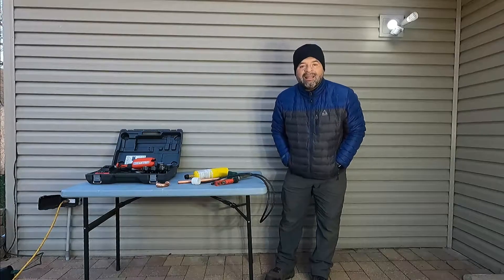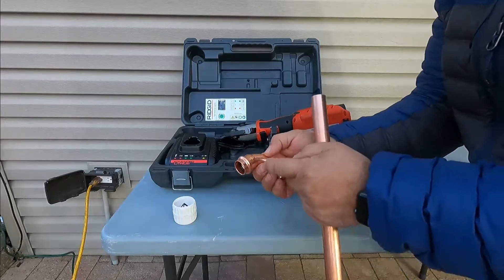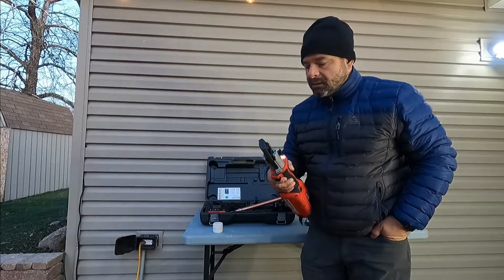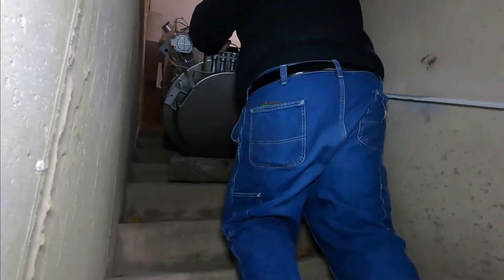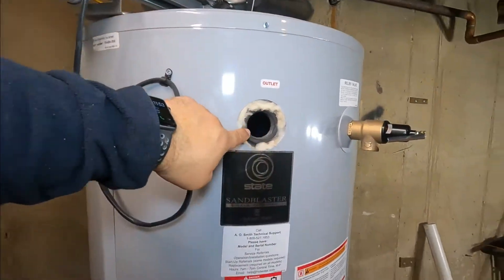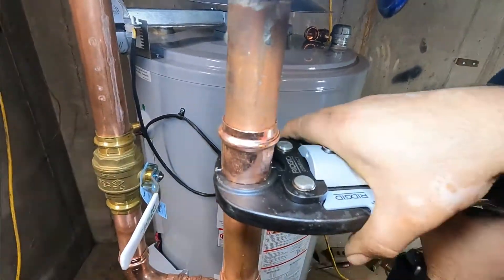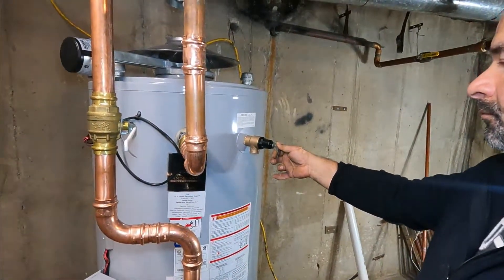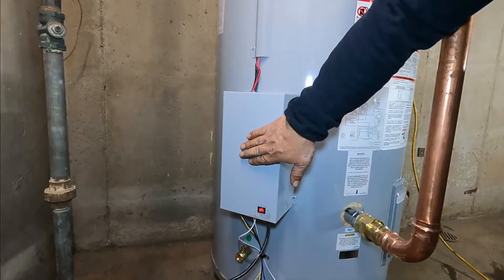HOW TO INSTALL A COMMERCIAL WATER HEATER USING RIDGID 241 PRO PRESS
In this video you will see and learn how to install a water heater.
Also you will see how the 300 lbs water heater is taken in and out of the basement, as well as what a inspector looks for in an installation